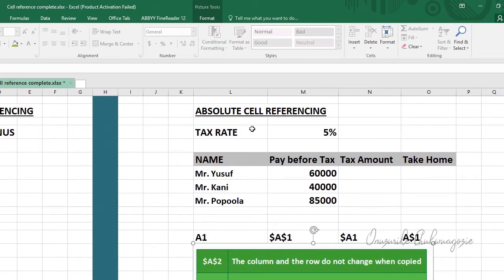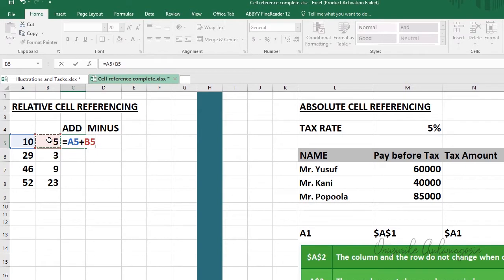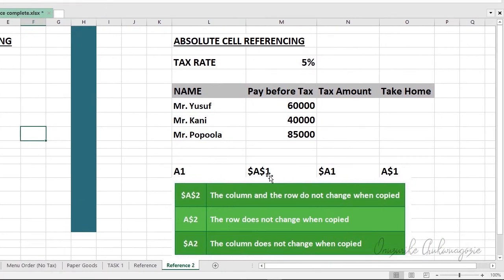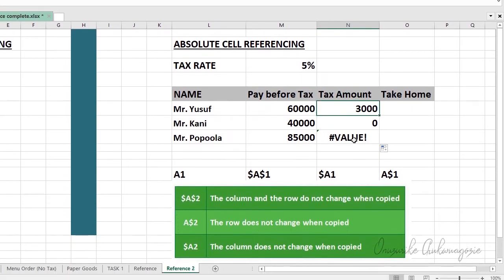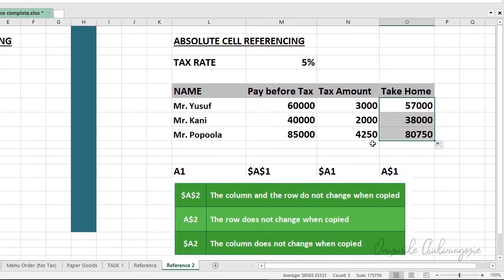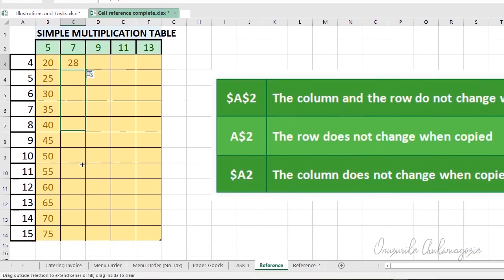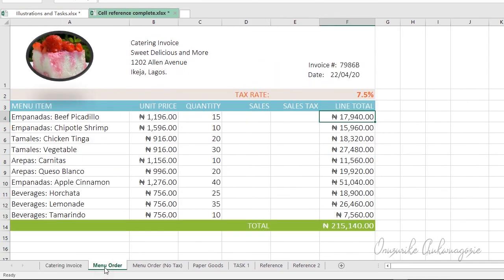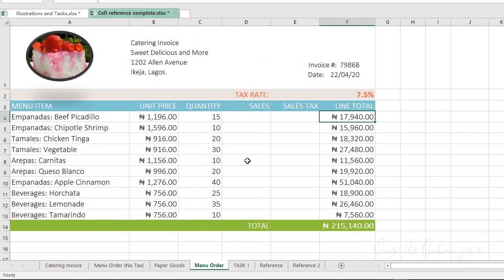Excel Made Easy 8: Relative and Absolute Cell References Complete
What to expect:
There are two types of cell references: relative and absolute. Relative and absolute references behave differently when copied and filled to other cells. Relative references change when a formula is copied to another cell. Absolute references, on the other hand, remain constant no matter where they are copied.

What is Relative references
By default, all cell references are relative references. When copied across multiple cells, they change based on the relative position of rows and columns. For example, if you copy the formula =A1+B1 from row 1 to row 2, the formula will become =A2+B2. Relative references are especially convenient whenever you need to repeat the same calculation across multiple rows or columns.

What is Absolute references
There may be a time when you don't want a cell reference to change when copied to other cells. Unlike relative references, absolute references do not change when copied or filled. You can use an absolute reference to keep a row and/or column constant.

An absolute reference is designated in a formula by the addition of a dollar sign ($). It can precede the column reference, the row reference, or both.

$A$2: the column and the row do not change when copied;

A$2: the row does not change;

$A2: the column does not change

You will generally use the $A$2 format when creating formulas that contain absolute references. The other two formats are used much less frequently.

When writing a formula, you can press the F4 key on your keyboard to switch between relative and absolute cell references, as shown in the video below. This is an easy way to quickly insert an absolute reference.

Excel Made Easy: Use your Smartphone and Excel Effectively

Excel Made Easy 3: Design a Simple Template, Insert Tables, Charts

Excel Made Easy 4: More Excel Functions, COUNT, COUNTA, COUNTBLANK, SUM, MIN, MAX, AVERAGE

Excel Made Easy 5: Quickly Create Charts in Excel, Bar Charts, Pie Charts, Line charts

Excel Made Easy 6: Complete Guide to quickly Customize any Excel Chart

Excel Made Easy 7: Using CONCATENATE Function and "&" Operator

"Excel Made Easy" is a complete guide for learning Microsoft Excel which covers in-depth knowledge about different excel formulas and functions, conditional formatting, excel Lookup, excel macros & VBA in Ms Excel.
Learn Excel